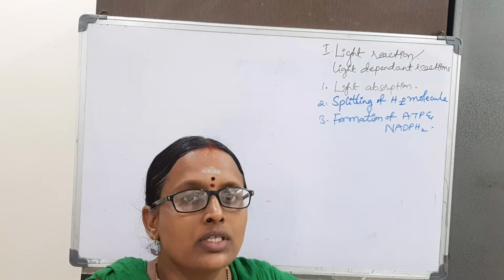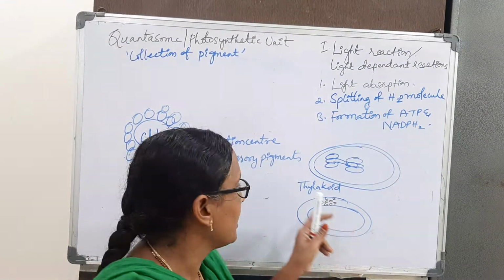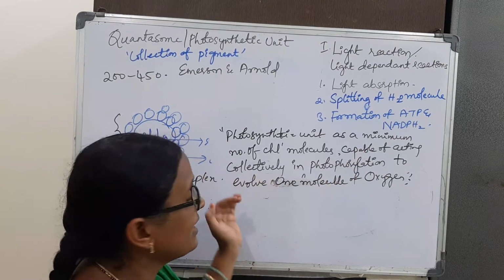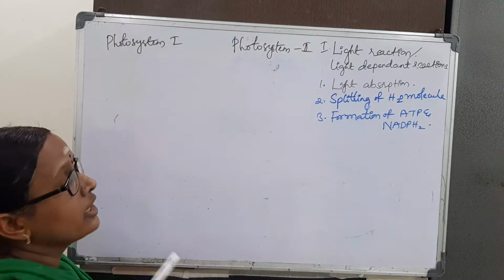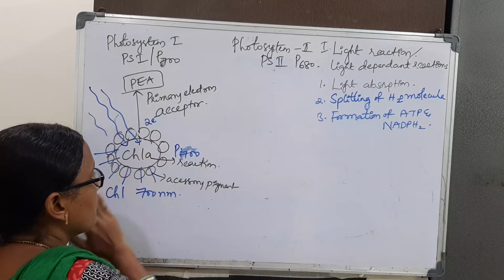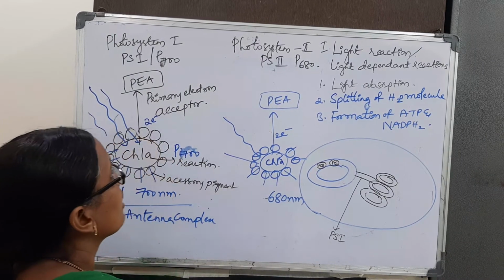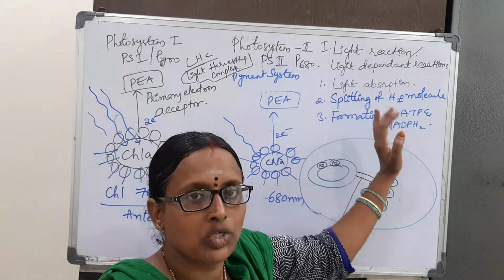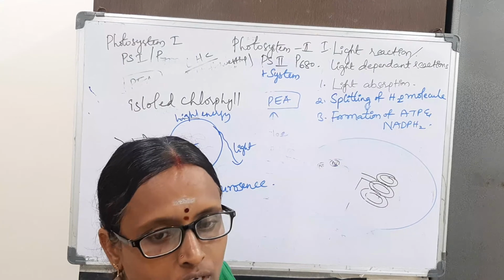BOTANY 2yr Photosystems in photosynthesis